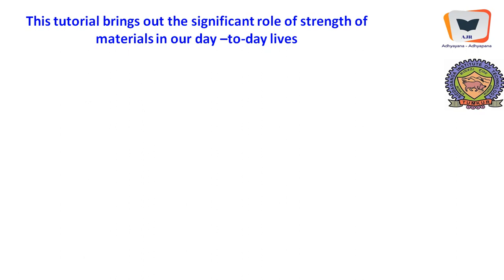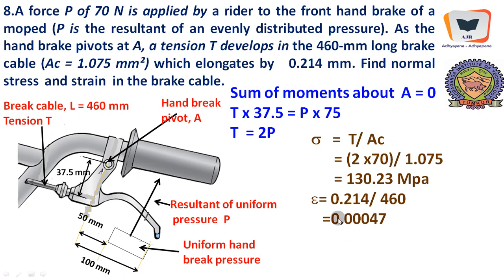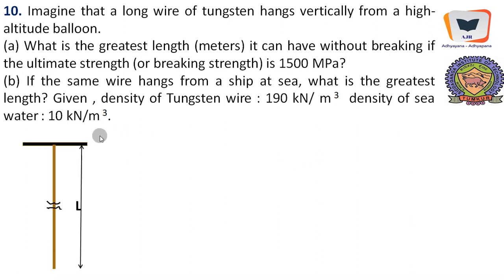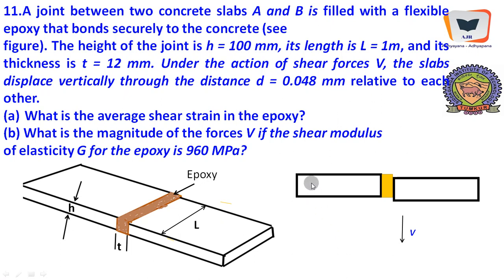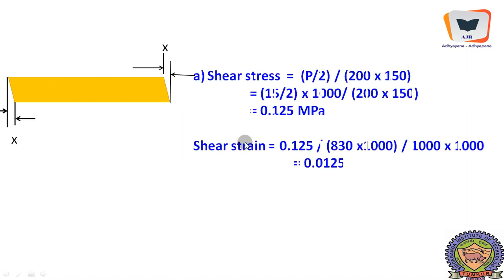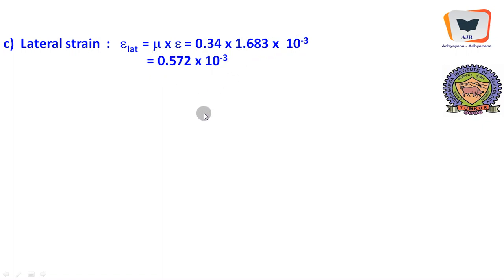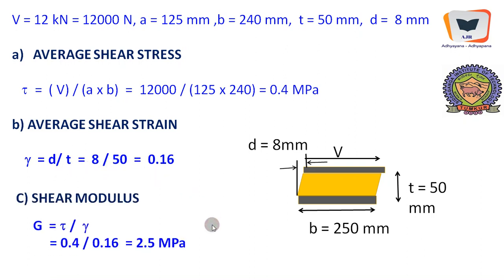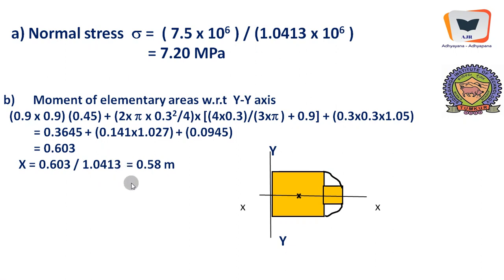SOM Simple stress and Strain Problems Tutorial 5 || Dr. M A Jayaram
This tutorial brings to fore the importance of the subject in our day-to-day lives. In this tutorial some real world problems of moderate complexity are clearly explained.